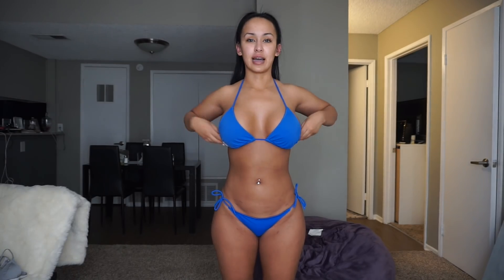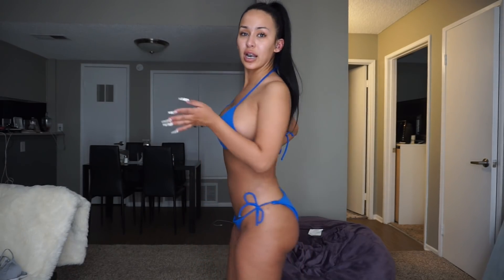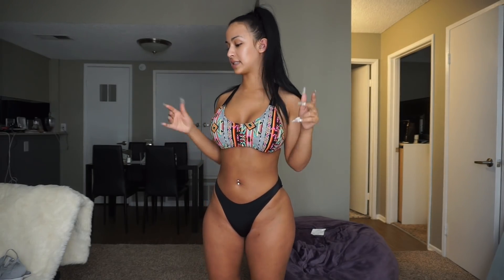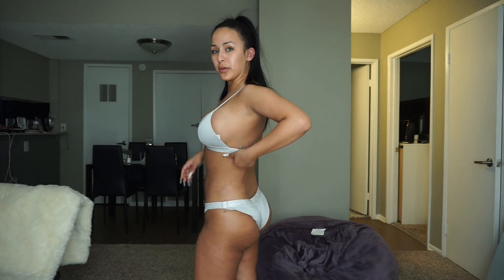$15 or less Bikini Try on HAUL!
Hey loves,
make sure to follow my other social media accounts